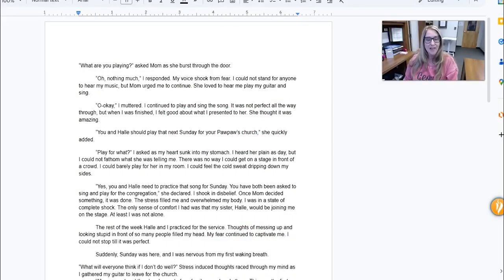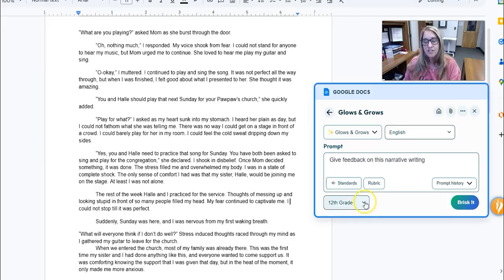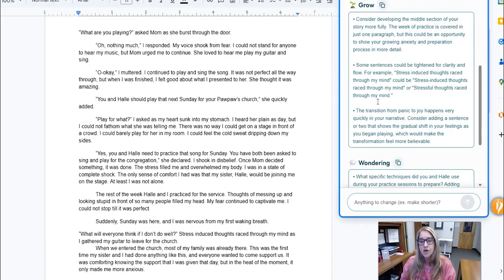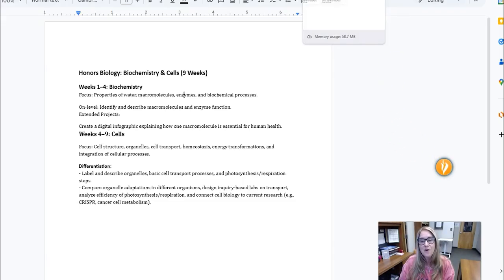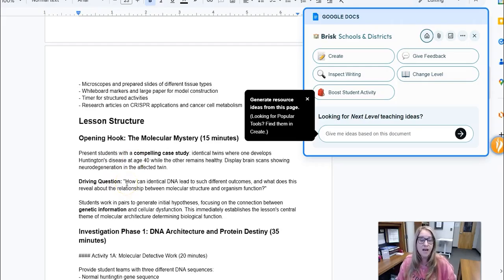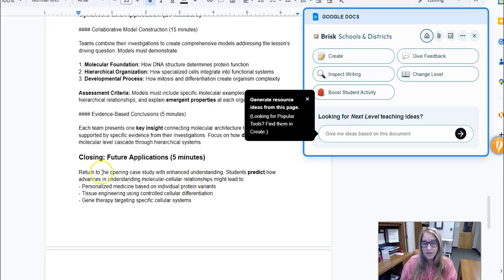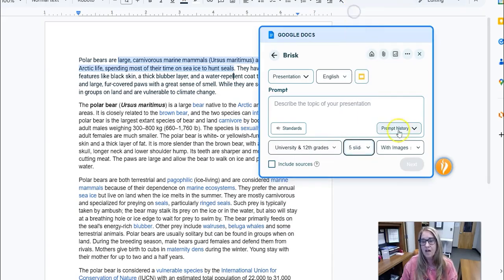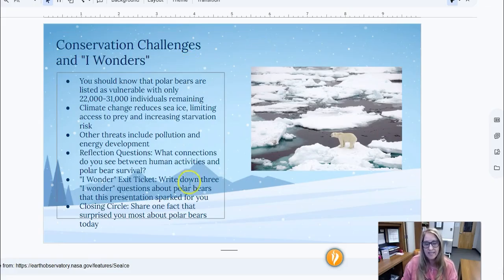Getting Started with Brisk by Michele Hood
Never heard of Brisk A.I.? Well, you won’t want to miss the tutorial from Dean Hood.